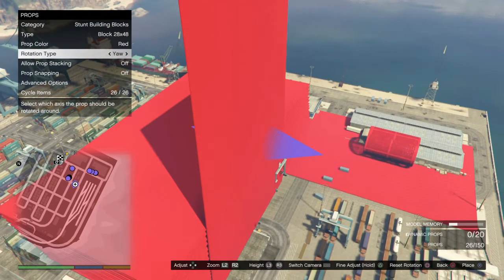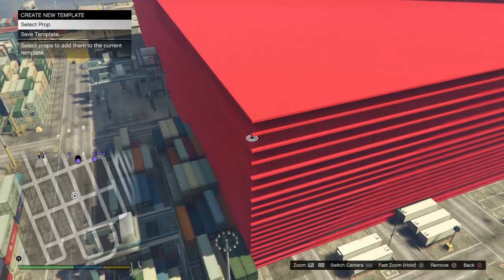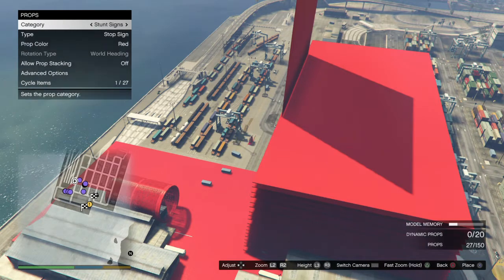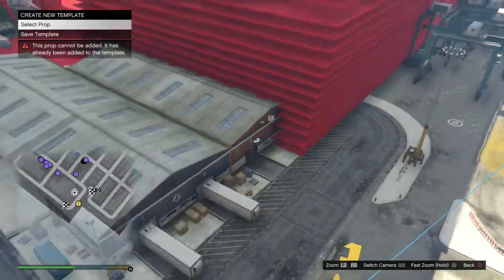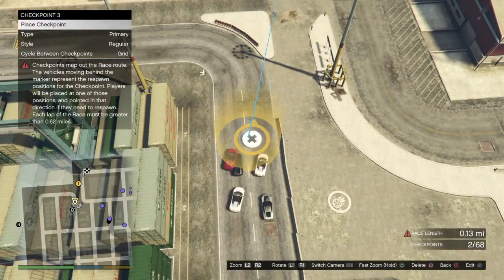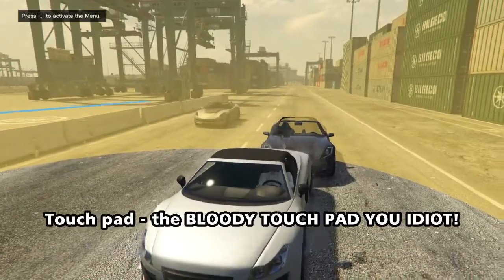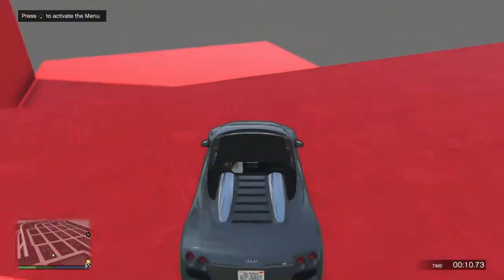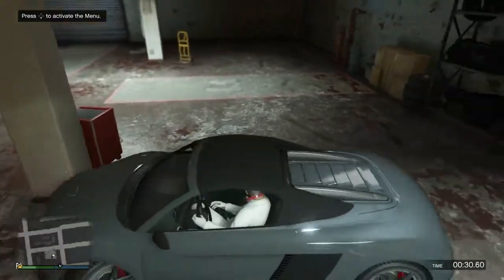GTA 5 Online INSANE BREACH ALL SECRET LOCATIONS under the map FINAL PART 2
Heyyy, howsit going GTA players. Its your man Essex JAY on GTA. Today I have this, the GTA 5 Online INSANE BREACH ALL SECRET LOCATIONS under the map FINAL PART 2, that are built using content creator races in multiplayer, or solo. Build the race right to also earn unlimited gta money. Methods shown have before been used as a gta 5 money glitch. I do not recommend, or condone these activities. I am only making players and Rockstar aware of these game discrepancies.

I hope this video has helped you in some way. If so, or maybe you would like to request a video on a gta 5 online money glitch, duplication, or other info, then use the comment section, or the facebook or twitter links below.

We are a community of millions of gamers brought together by our love of Grand Theft Auto, so if you need help from/want to offer help to the other players just leave your Gamer Tag in the comment section below.

Join me online on Ps4, Psn Essex--JAY.

Video info contributors:
Essex--JAY